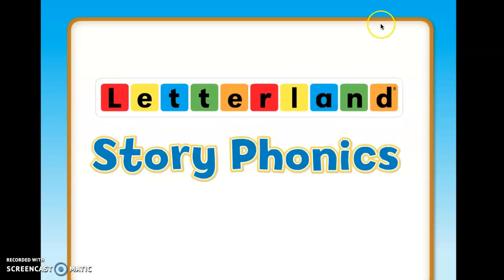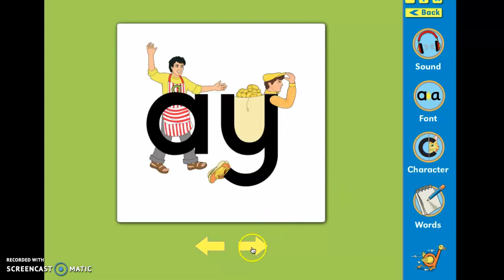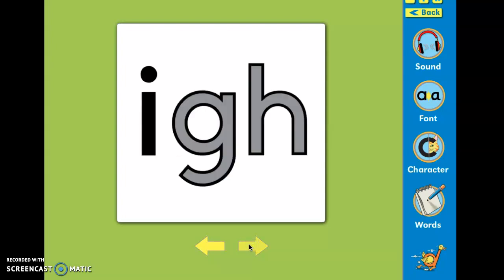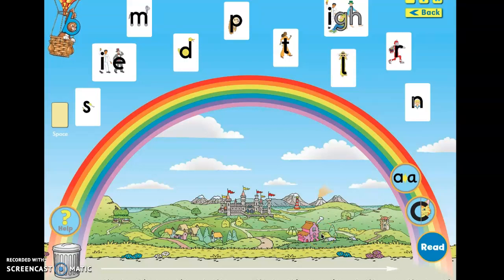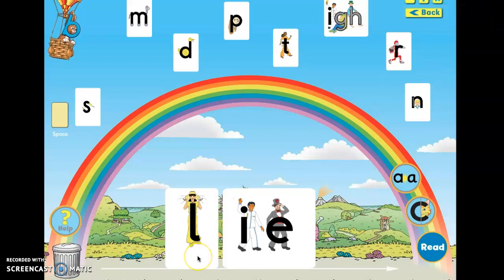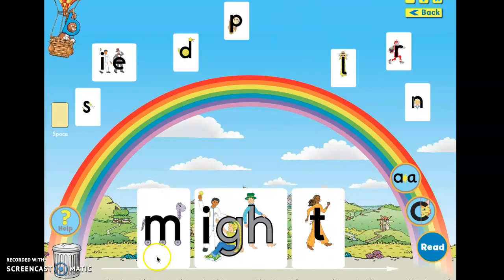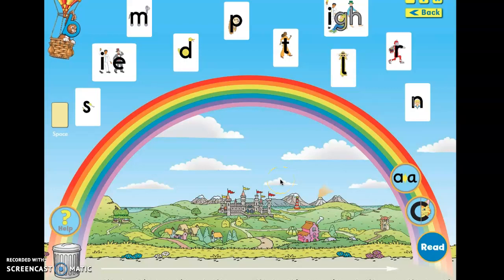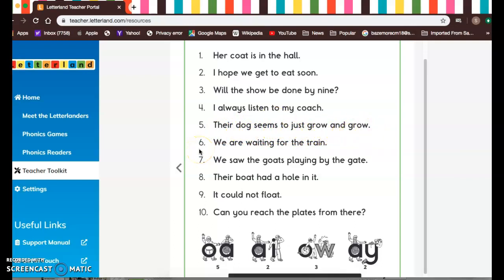Letterland Unit 23 Day 2